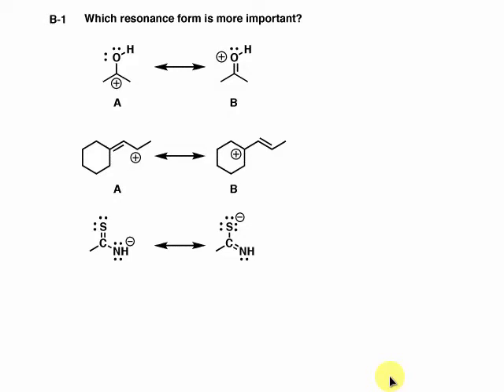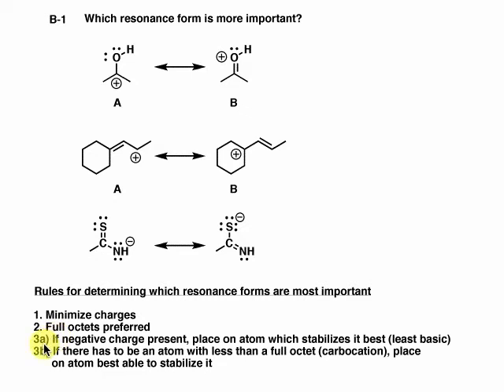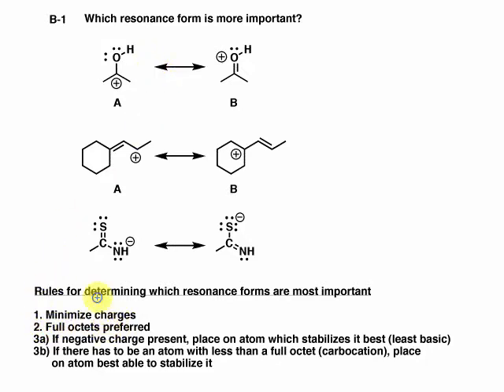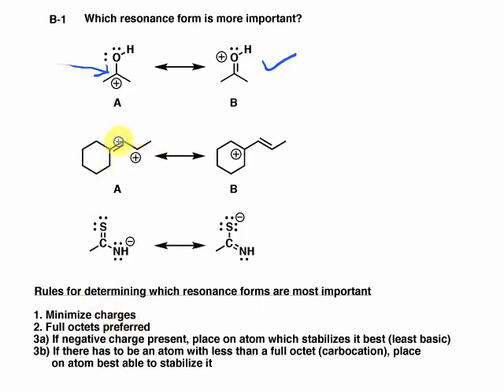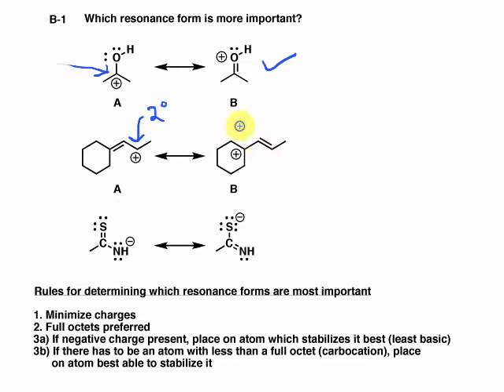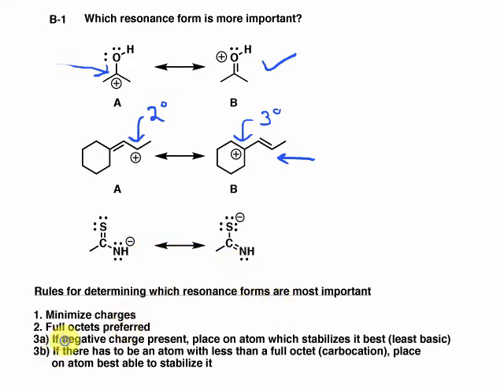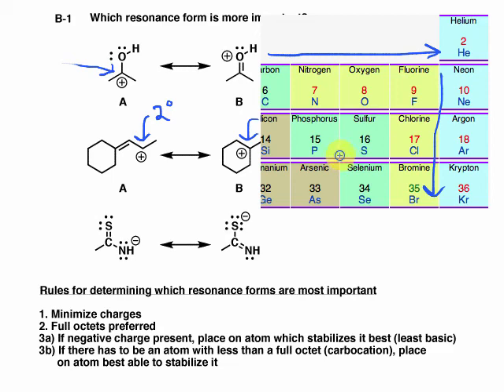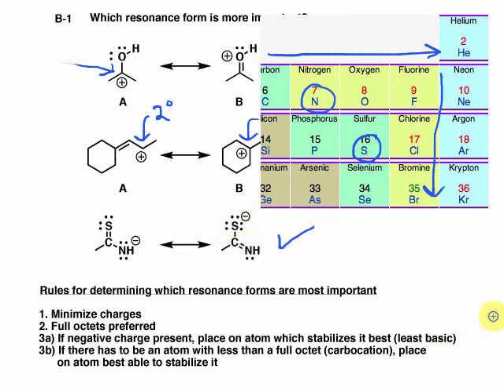Which Resonance Form is More Important?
If you found this video helpful, join the thousands of others and check out our monthly membership at only $9.95/mo - no strings attached!  Ace your next exam!

Check it out here:
1 Minute Membership Sneak Peek!

We keep adding more quizzes there are over 1500 flip quizzes on resonance form and other topics, plus Flashcards, the Reaction Guide, and so much more.  I did the hard work for you. I collected over 180 reactions from real organic chemistry exams and wrote down step-by-step, easy-to-follow explanations for them. I grouped them together and laid out the patterns that will help you see that 180+ reactions are actually *not that many*. Once you know a few key patterns, you'll find the majority of reactions will click and fall into place.